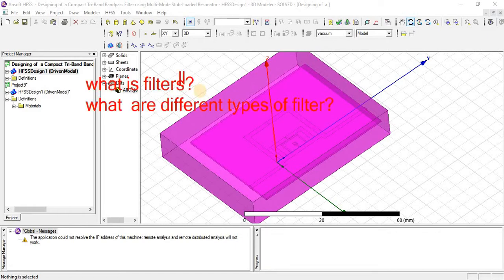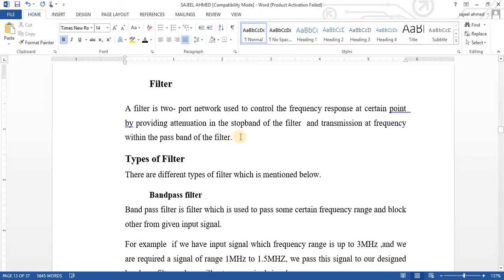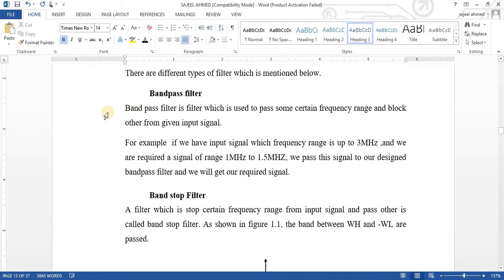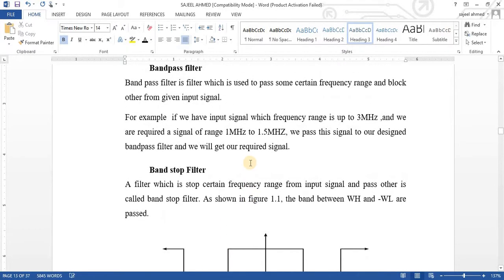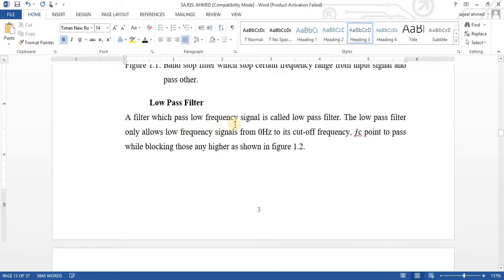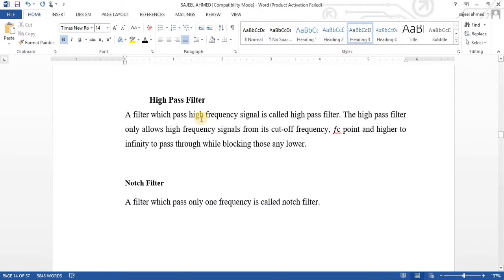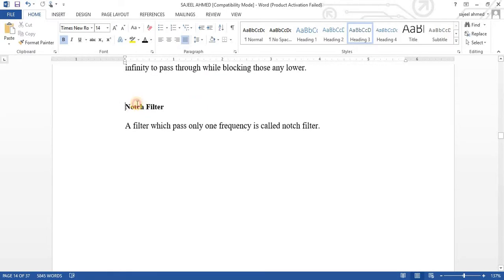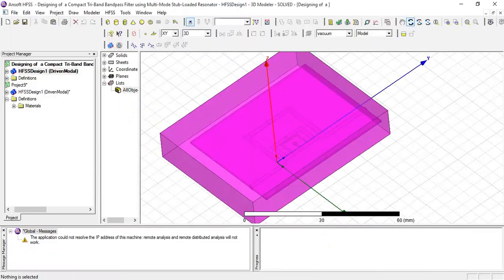What is filter? What are different types of filters in hfss |cst ? [L-2/p-1]